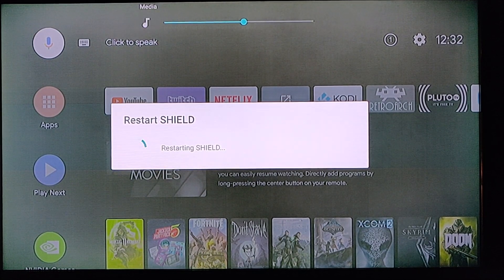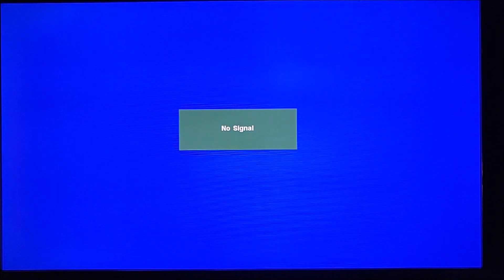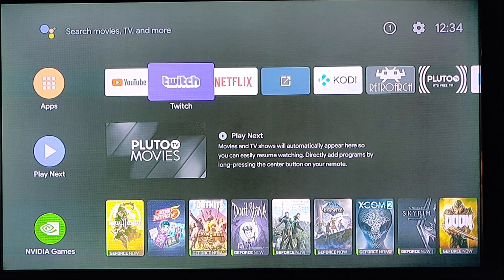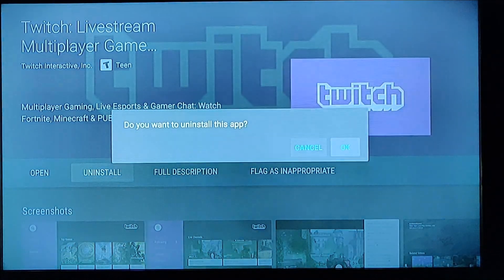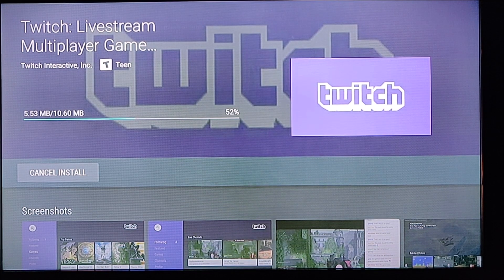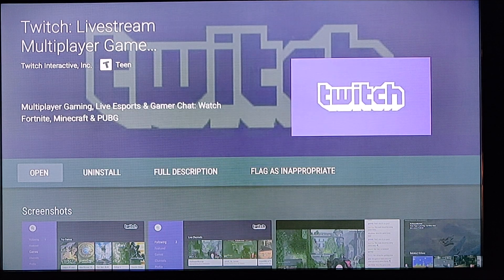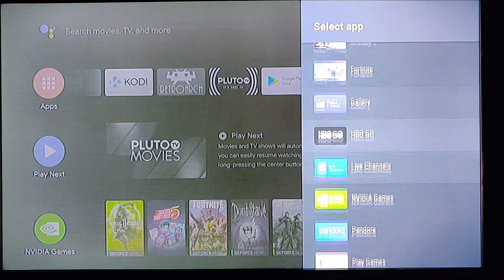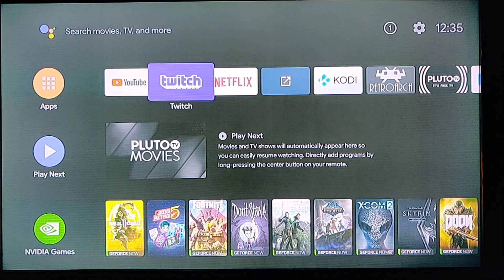How To Fix Most Nvidia Shield TV Issues in Just 3 Steps - How To Fix Nvidia Shield TV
How To Fix Most Nvidia Shield TV Issues in Just 3 Steps - How To Fix Nvidia Shield TV - Nvidia Shield Fix

In this video I walk through a number of things you can do to fix the Nvidia Shield TV. Starting with restarting or rebooting the Nvidia Shield TV, then checking the wifi internet or ethernet connection, and reinstalling applications.